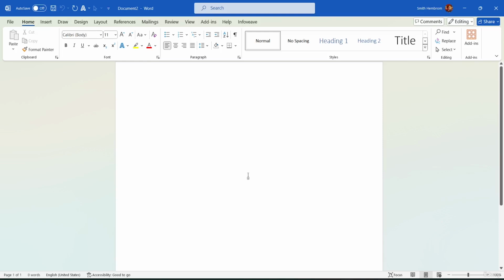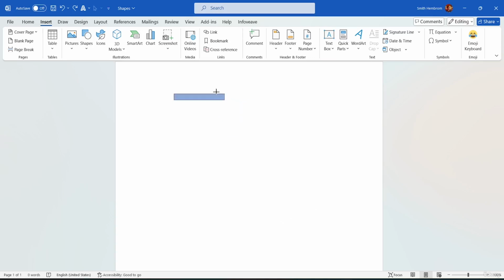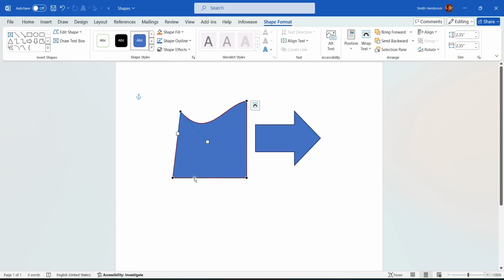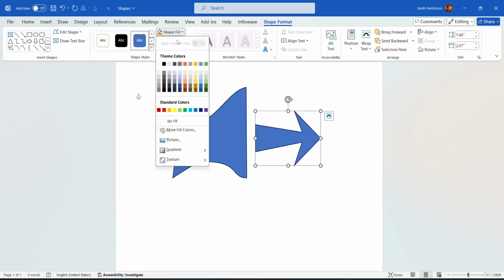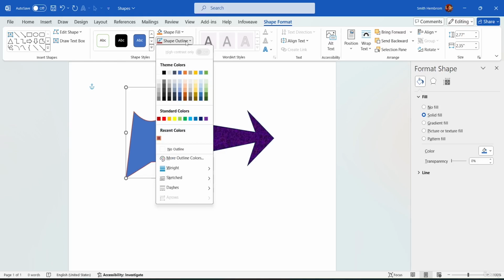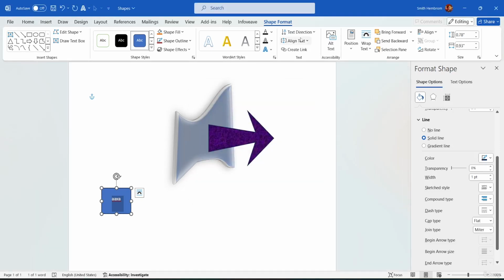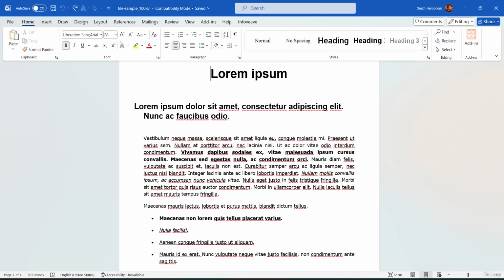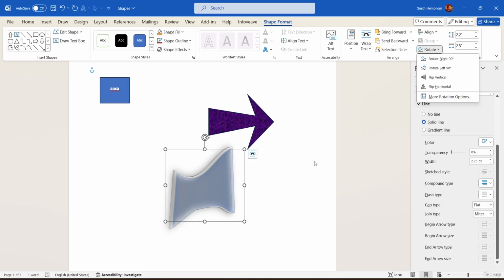9 Learning to insert and edit shapes in Ms Word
📄 Description:

In this beginner-friendly tutorial, you’ll learn how to insert and customize shapes in Microsoft Word to make your documents more visual and engaging.

✅ What you’ll learn:

How to insert basic shapes (lines, circles, arrows, etc.)
Editing shape size, color, and style
Adding text inside shapes
Grouping and layering multiple shapes
Using shapes to create flowcharts, diagrams, and labels
Formatting with Shape Fill, Outline, and Effects

🎯 Great for creating worksheets, presentations, posters, and reports with a creative touch!

📌 Works with Microsoft Word 2016, 2019, 2021, and Office 365.